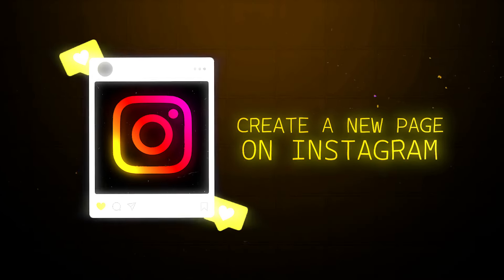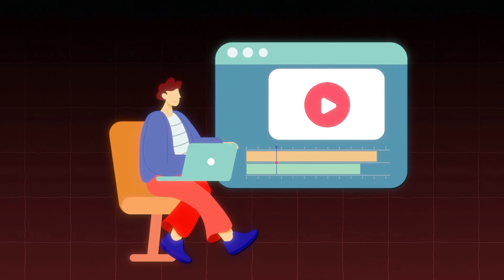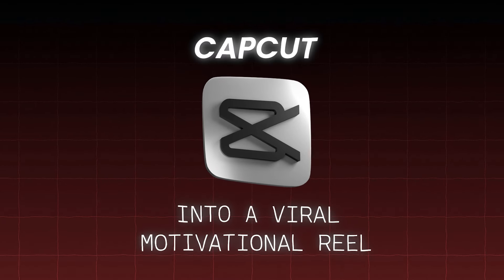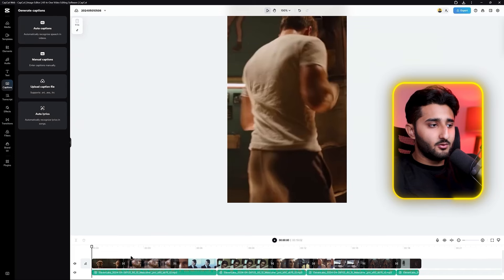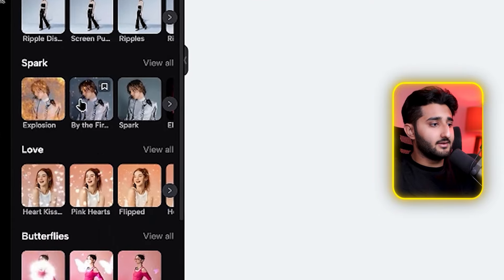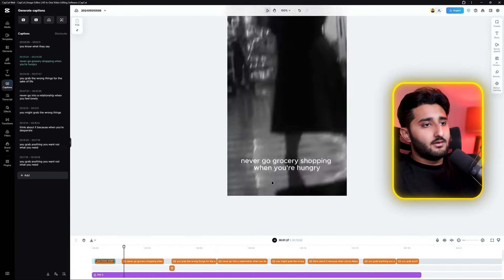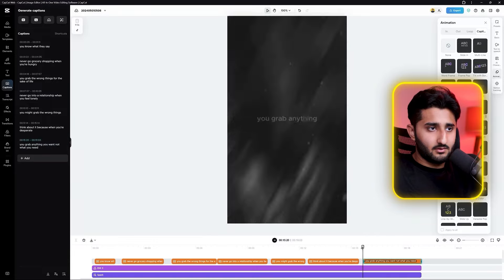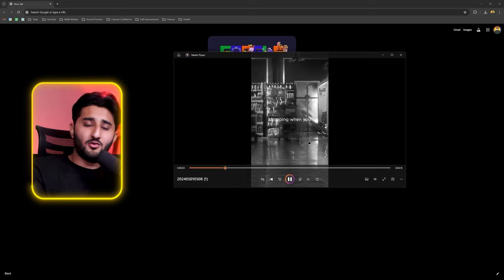How To Edit Viral Motivational Reels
In this video, I shared everything you need to create and edit viral Instagram motivational reels!

Tools used in this video:
1) Descript
2) ChatGPT
3) ElevenLabs
4) CapCut

Instagram theme pages or faceless Instagram pages is a really great side hustle to start for students, teenagers, or people in their 20s especially if they are living in the USA!